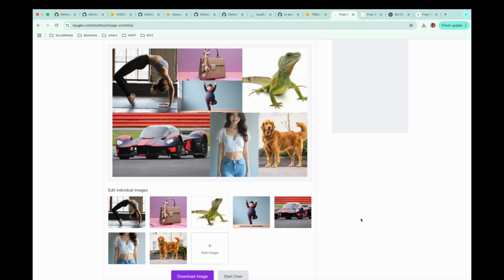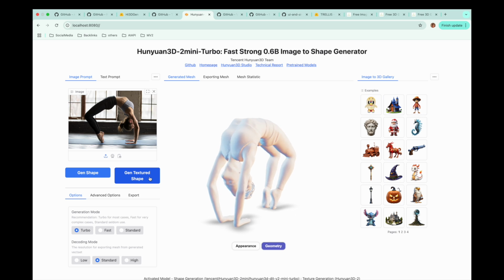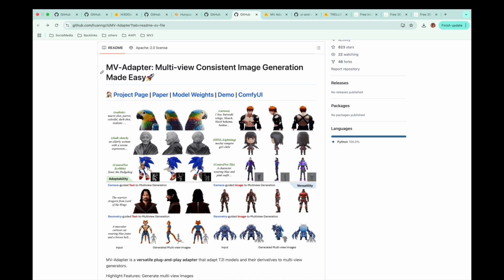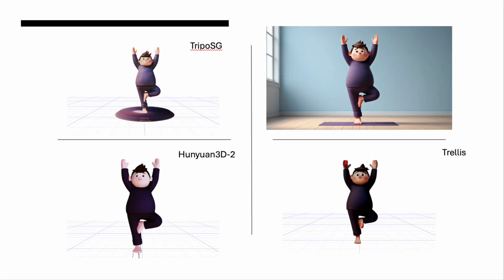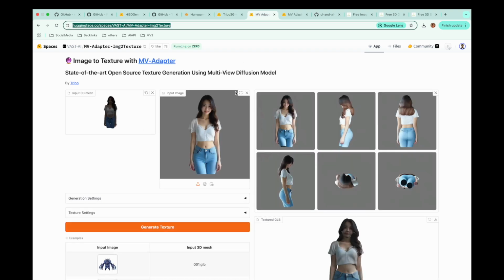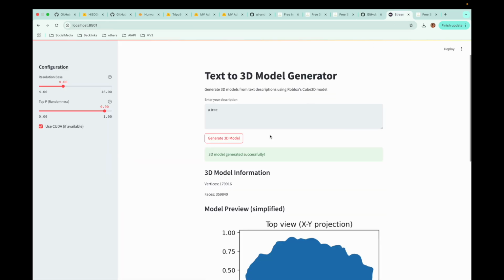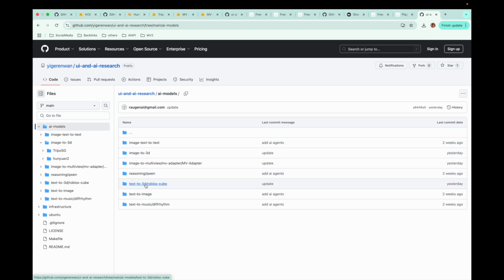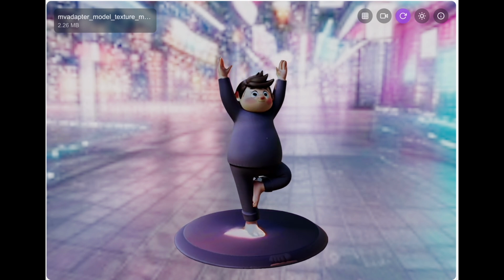2025 3D Generation AI: Trellis, Hunyuan3D-2, TrioSG, Hi3DGen, MV-Adapter, Roblox-Cube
Test of AI 3D character generation models,

0:00 Hook
0:07 Introduction
0:34 Setup images and viewers
1:05 3D Character Generation overview
2:45 Generating a 3D Dog
3:08 Generating a 3D Cartoon
3:24 Generating a Lizard
3:43 Generating a Yoga pose
4:09 Generating a person
4:29 3D Texture generator MV-Adapter
5:14 Hi3DGen
5:30 Roblox Cube - Text-to-3D
6:05 Boring kicker game
6:25 Codes Sharing
7:15 Summary